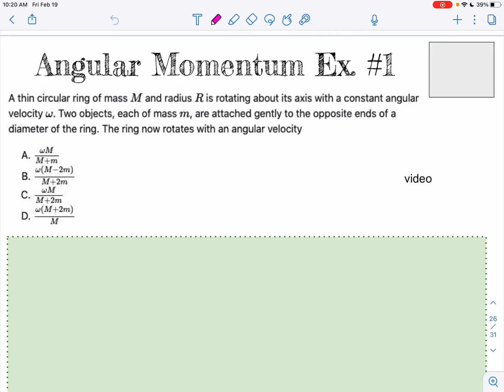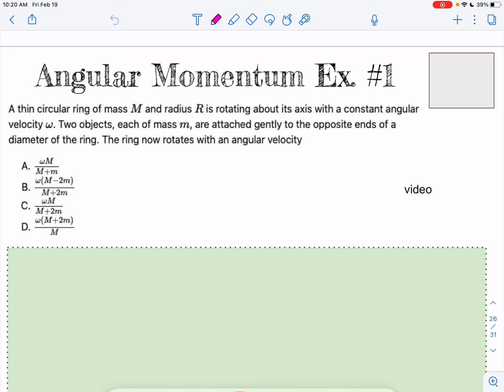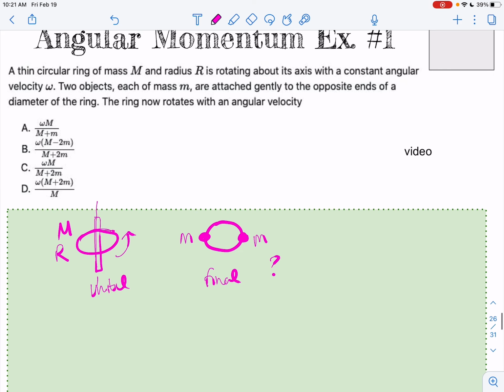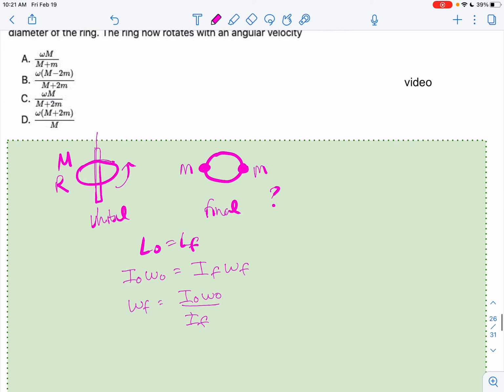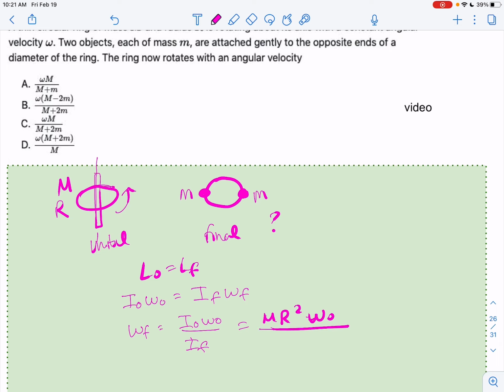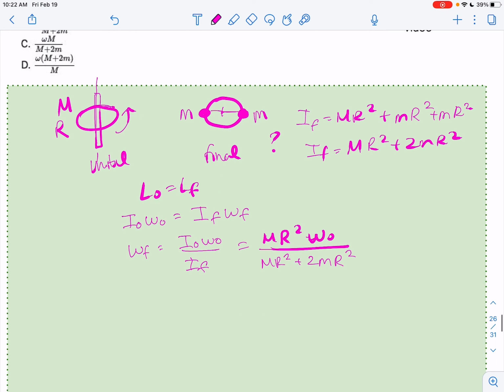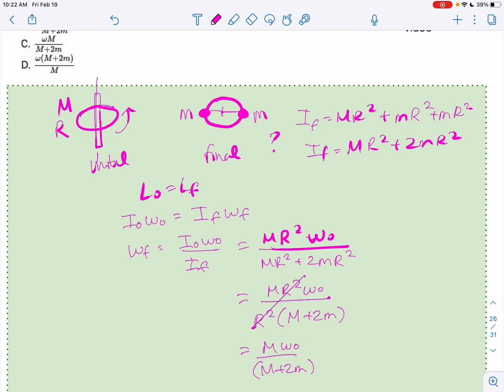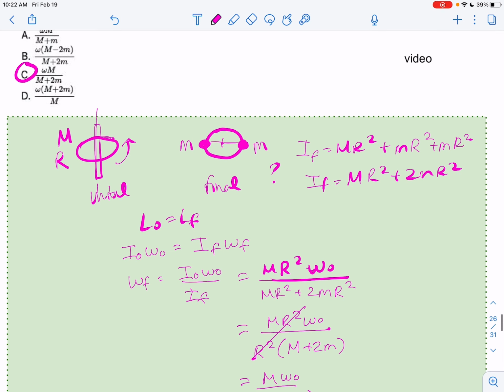AP Physics S2 Week 7 - Ang Mom #1